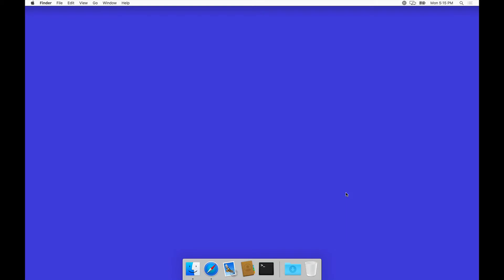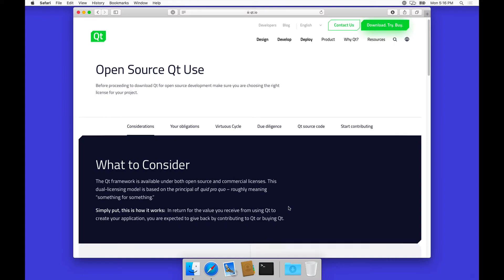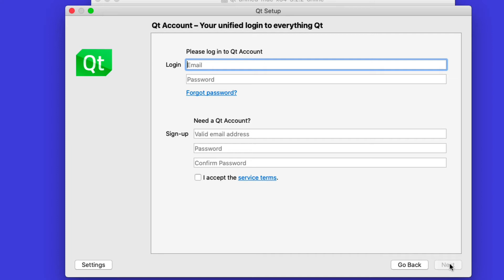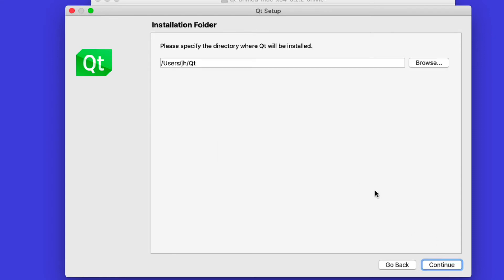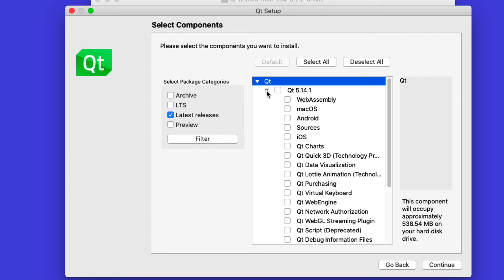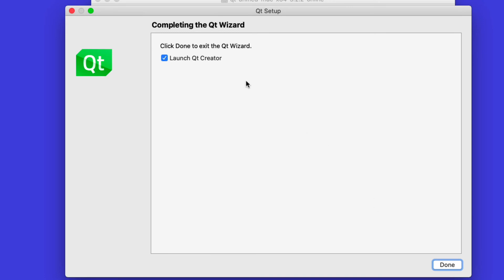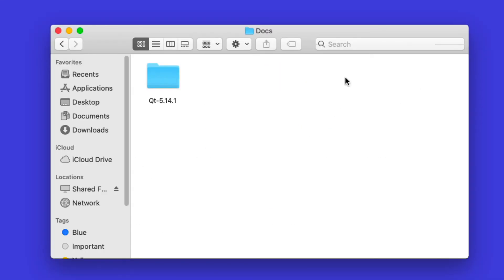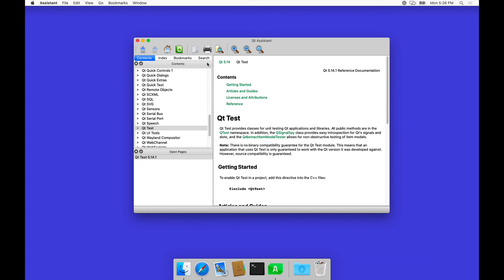Toolchain Setup - Installing Qt on MacOS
This video demonstrates how to install the Qt framework on MacOS.